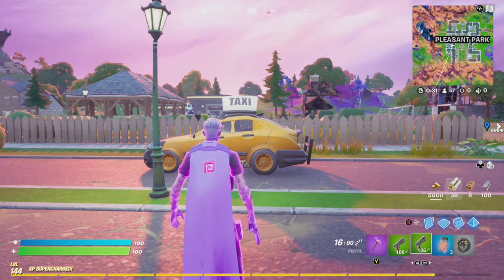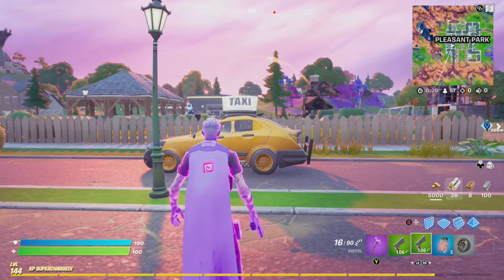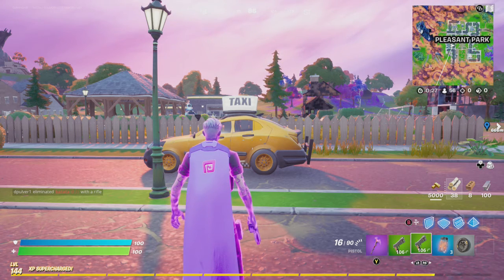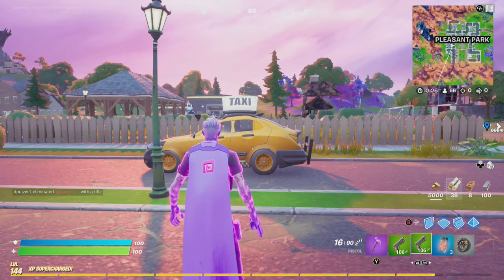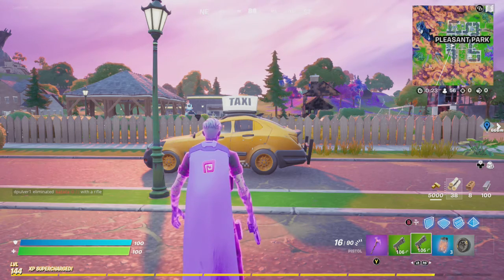How to Emote within 5m of a Vehicle That's Smoking | Fortnite Ember Fire Yoga Questline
Please enjoy this video of Goblin Griff showing you How to Emote within 5m of a Vehicle That's Smoking. This is a Fortnite Chapter 2 Season 8 Ember Fire Yoga Questline . Enjoy!